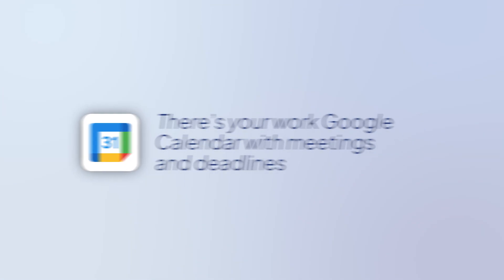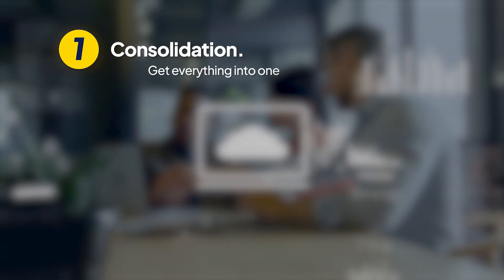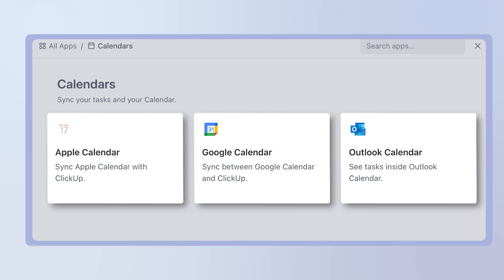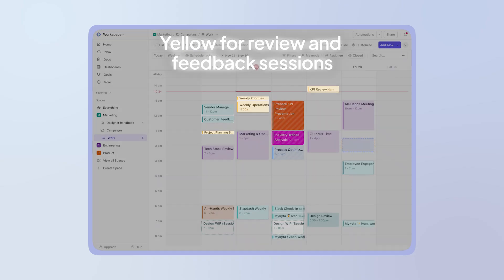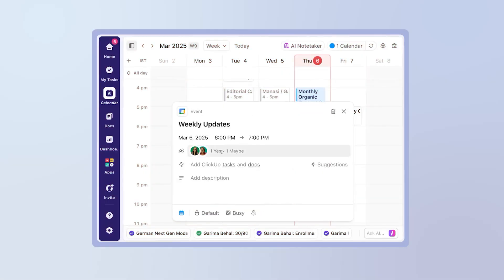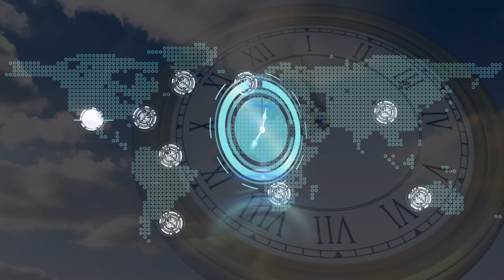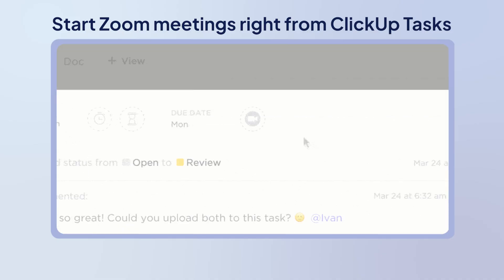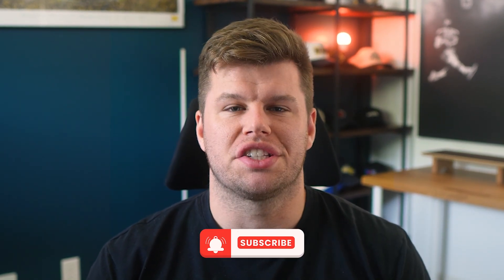How to Manage Multiple Calendars Without Losing Your Mind | ClickUp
Tired of switching between Google Calendar, your phone’s calendar app, and your team’s schedule?

What if you could manage multiple calendars across all your apps and devices from one place?

In this video, I’ll show you exactly how to do just that—using ClickUp as your all-in-one calendar command center.

You’ll learn:

🔁 How to sync calendars across Google, Outlook, iCal, and more

📆 Viewing and toggling calendar layers in ClickUp

📲 Best practices for device syncing (phone, desktop, tablet)

✅ How ClickUp becomes your go-to tool for calendar management

By the end, you’ll see that managing multiple calendars doesn’t need to be a headache—it can be a clean, centralized, smart system.